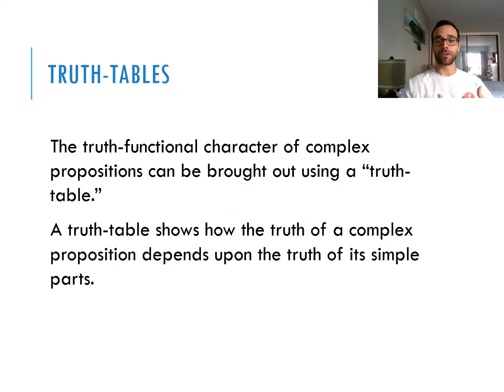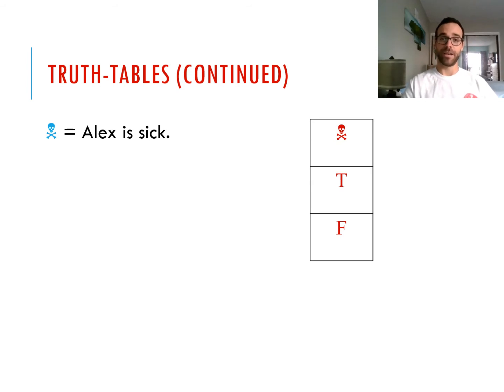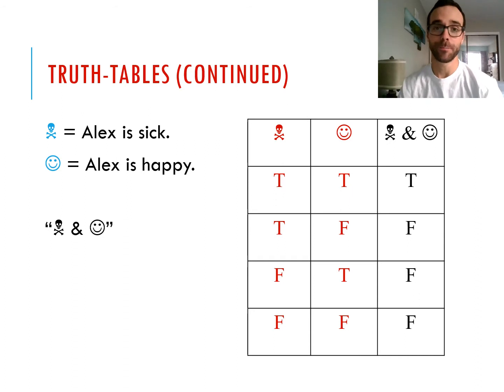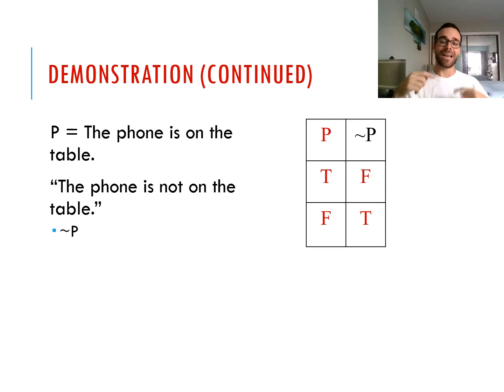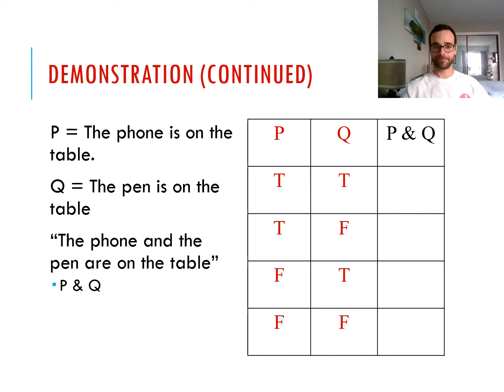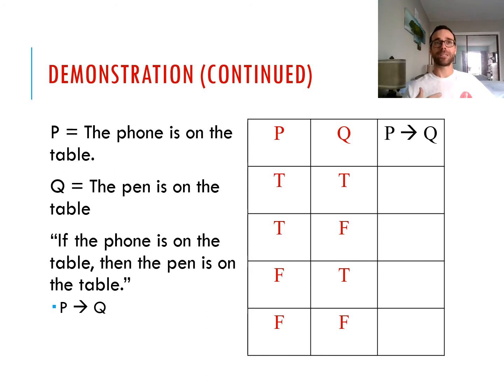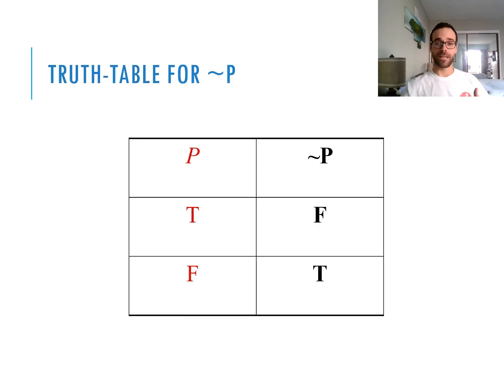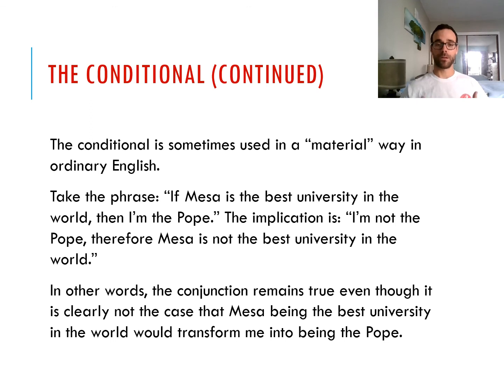Lecture 5 Truth Functions and Tables